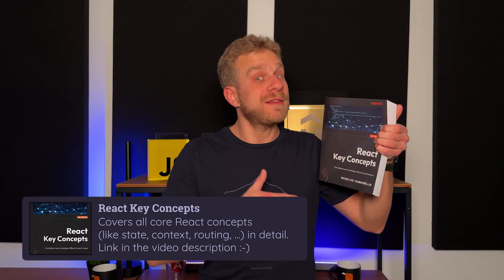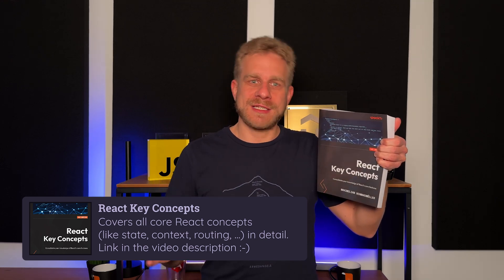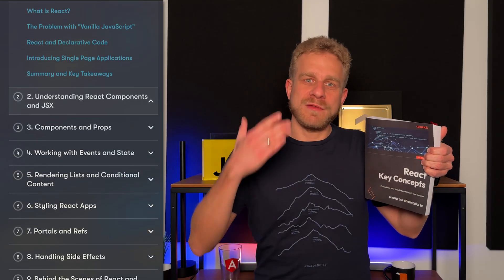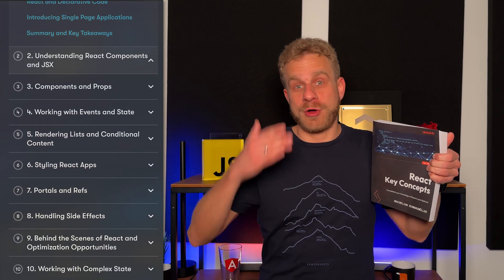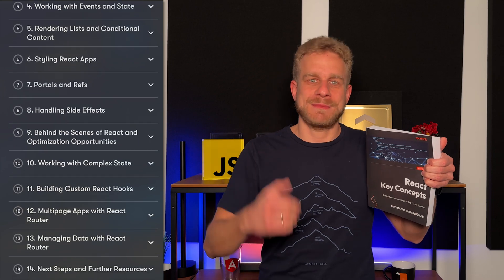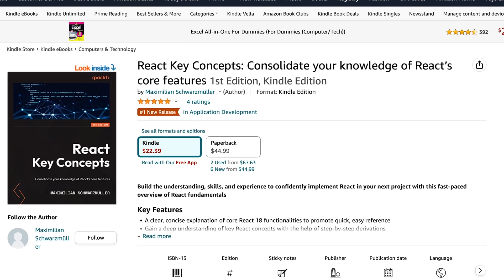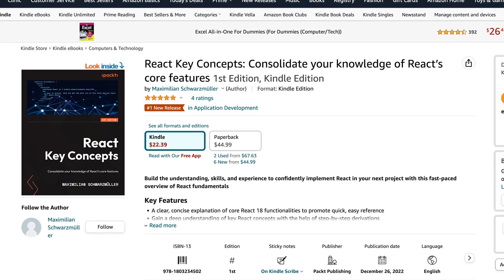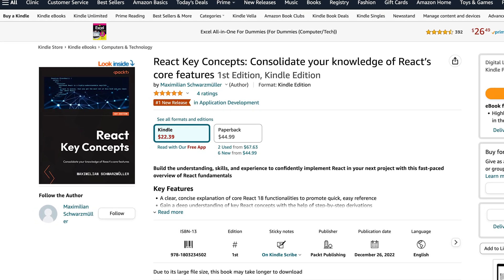It was about time! 🎉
A book on React - covering all its core concepts in great depth.
Including components, props, state, context. And including React Router (based on the latest version - with all its brand-new data fetching capabilities). And including so much more!